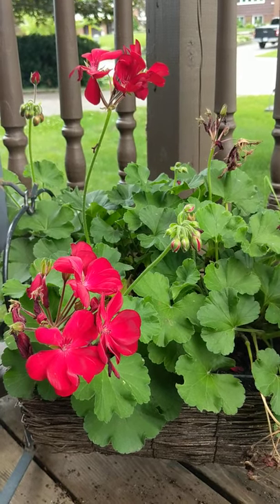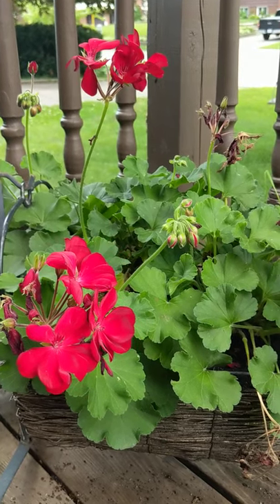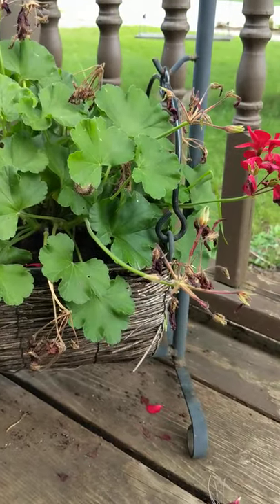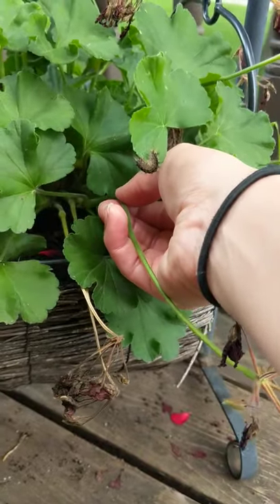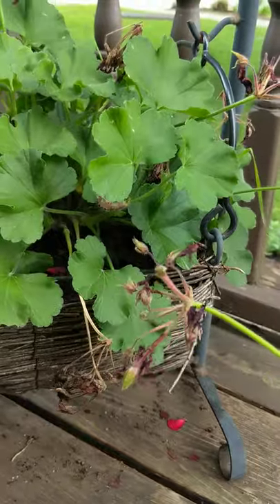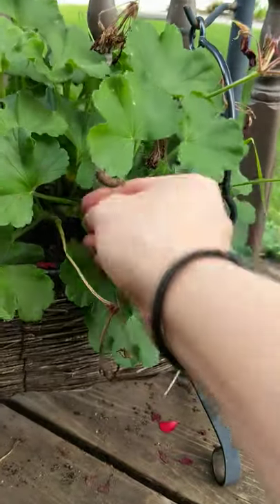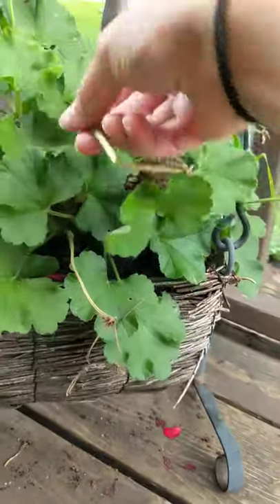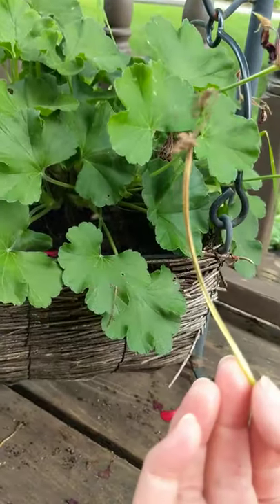Deadheading Geraniums for ALL SEASON BLOOMS | Quick & Easy Gardening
A quick and easy instructional video on deadheading annual geraniums.

Thank you so much for taking the time to watch this video! You can also follow along on Instagram - be sure to pop in and say hi! Happy gardening!